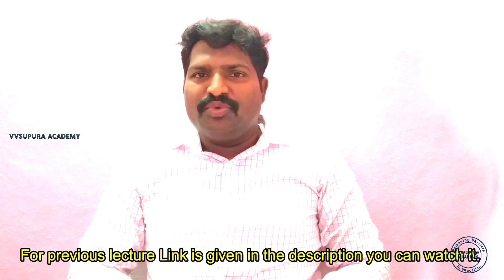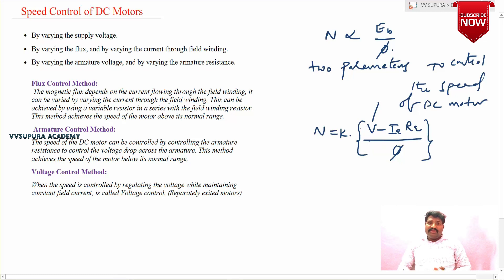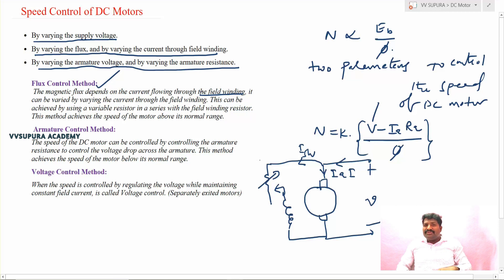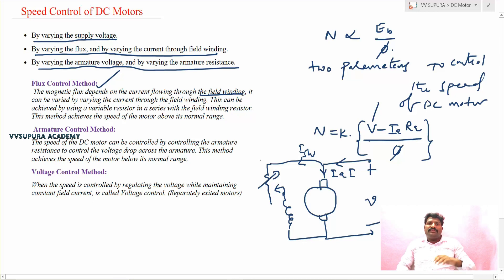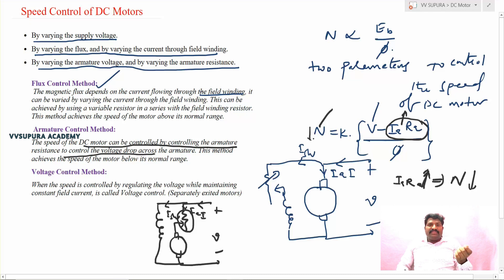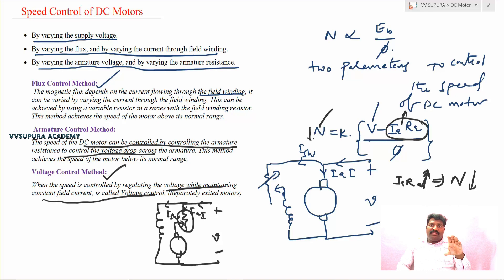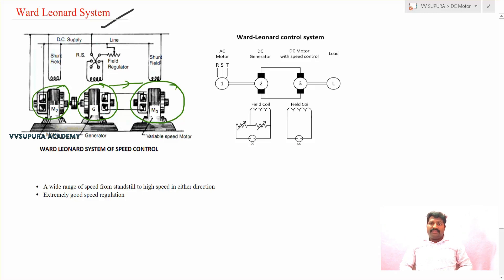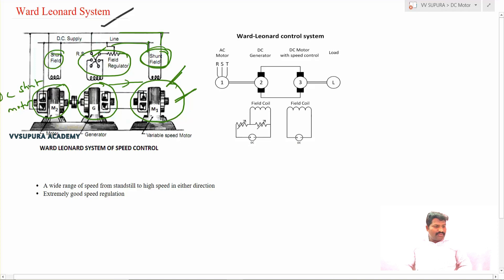Speed Control Methods of a DC Motor || Armature Voltage, Field Flux & Supply Voltage Control Methods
For Lectures on DC Motors click on below links
2. DC Motor vs DC Generators|| Concept of Back E.M.F||Torque Equation & Speed Regulation of a DC Motor.
3. Back E.M.F & It's Significance In DC Motor with Numerical Problems |DC Motor|Basic Electrical Engg.

In mechanical system, speed varies with number of task so speed control is necessary to do mechanical work in a proper way. It makes motor to operate easily. Shunt motor is a special type of DC motor which runs at a constant speed. But using field and armature rheostat control method we can make it more versatile.
The speed of a DC motor can be controlled in three ways:
1. By varying the supply voltage.
2. By varying the flux, and by varying the current through field winding.
3. By varying the armature voltage, and by varying the armature resistance.